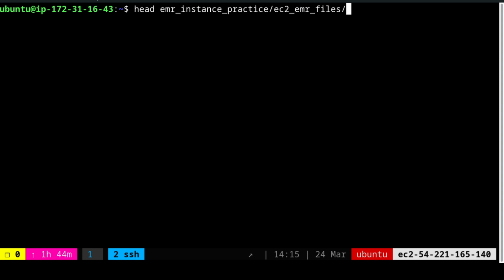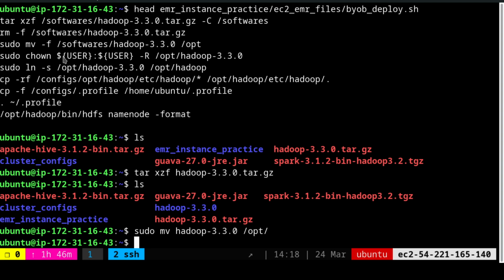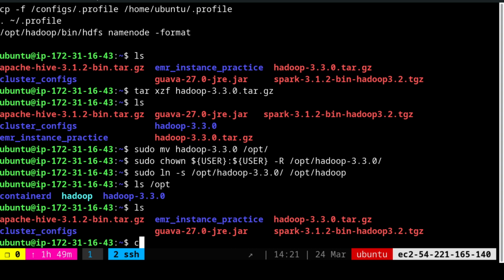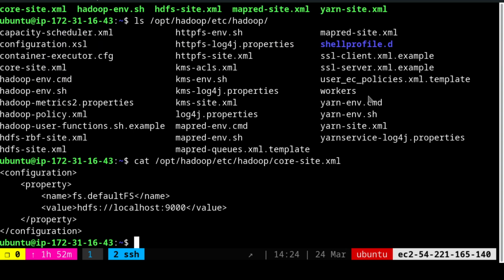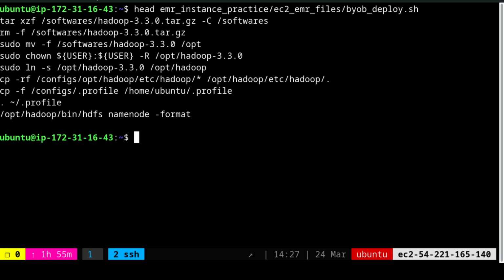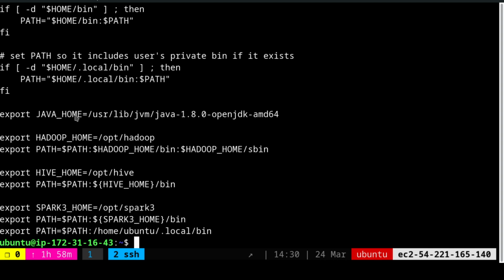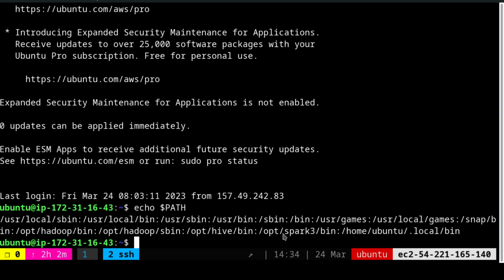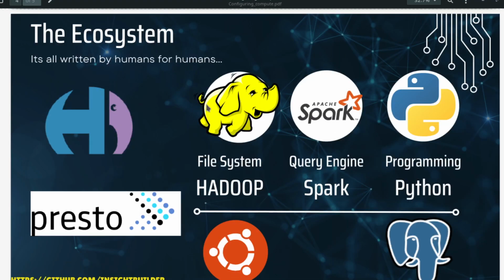How To Install Hadoop and Yarn from the Installers: Validate using Your own Big Data Cluster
We have the executable all set. Lets start the Hadoop Yarn installation. This video is about 2nd step.

1) Download Hadoop, Hive and Spark executables
2) Start HDFS installation and Format
3) Complete Hive installation
4) Complete Spark Installation with Pyspark3
5) Configure JupyterLab

If you are new to this series, then take a look at the earlier videos tagged in this series. It all starts by understanding the basic architecture of the Cluster. Video Introduces how the Environment can Set up in Cloud Instance:
1) EC2 instance : T2 Large
2) SSH connection setup for Ubuntu user
3) Password-less login for Ubuntu User
4) Setting up Python & Docker
5) Pulling Postgres Docker and configuring Hive access

This video is part of the BYOB (Build Your Own Big data Cluster) series, located here